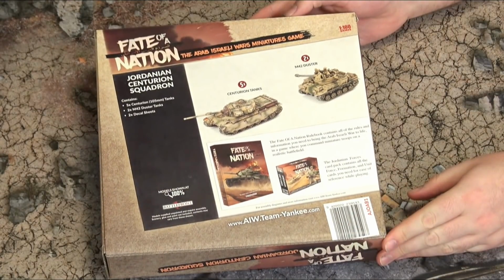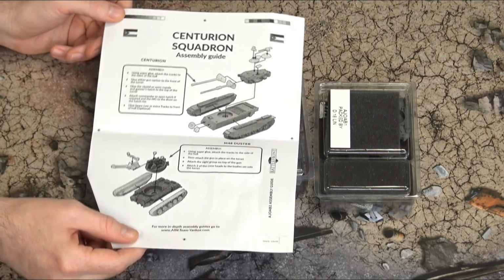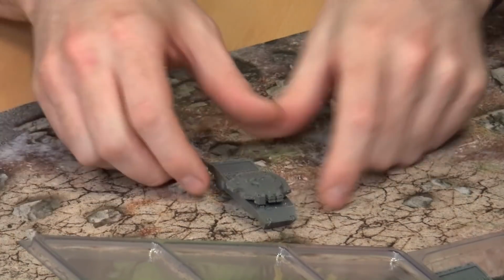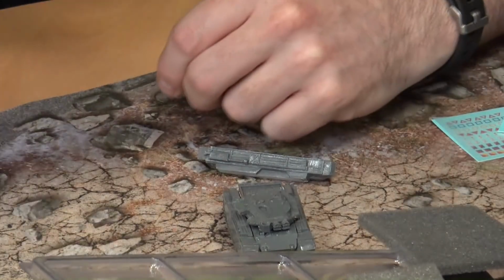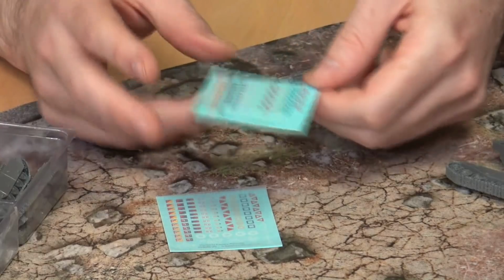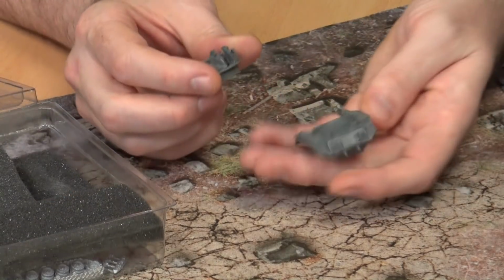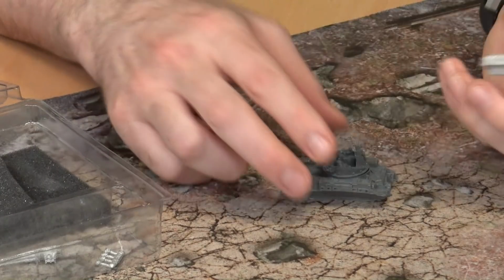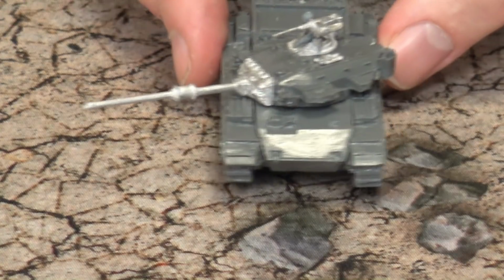Fate of a Nation Unboxing: Jordanian Centurion Squadron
Join us as we take a look the Jordanian Centurion Squadron for Fate of a Nation from Battlefront Miniatures.

This metal and resin set consists of five Centurions, with 20 pounder and 105 gun options, and two M42 Duster tanks.

How many Centurions does it take to screw up a light tank?